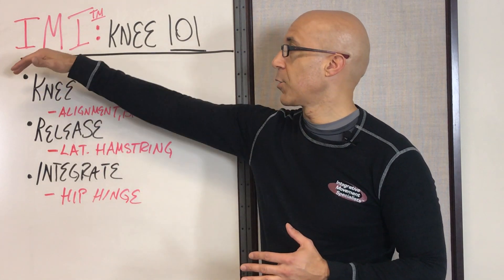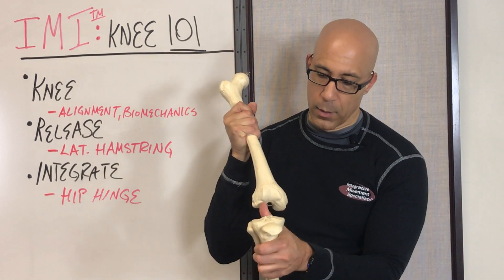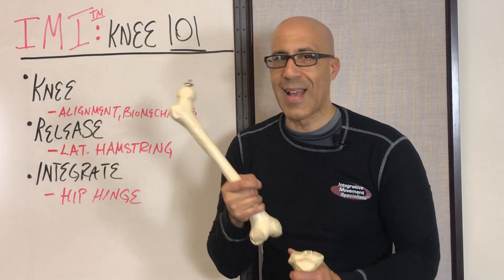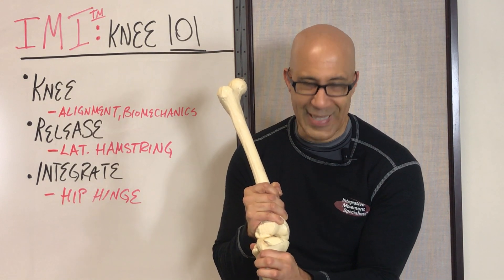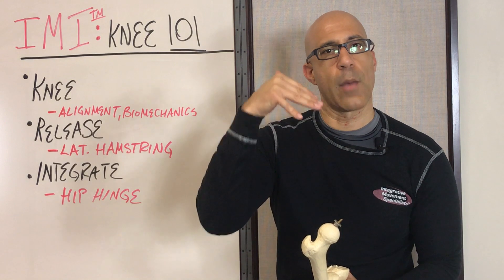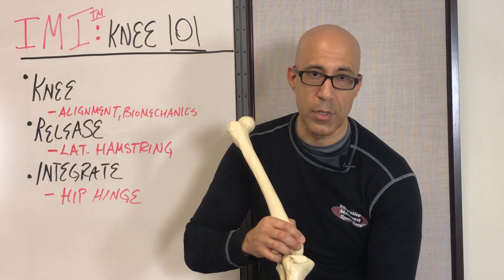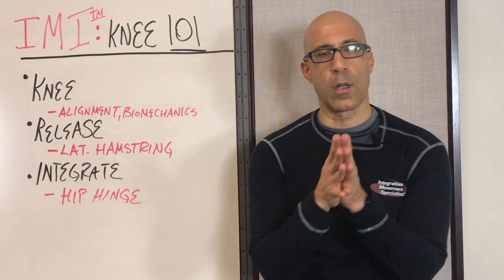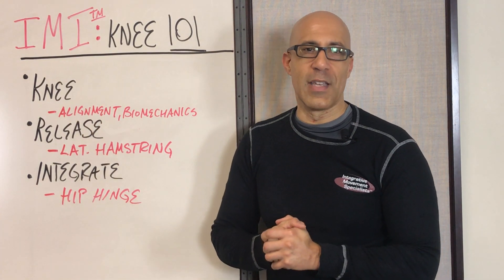How the knee works, what commonly goes wrong & corrective exercise strategies for improving function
In this 3-part series of Integrative Movement Insider™ (IMI) I will share with you:

1. How the knee works – it is not a simple hinge joint as I once learned in school.
2. What commonly goes wrong – it is more than just the knee collapsing inwards.
3. A simple and easy-to-integrate corrective exercise strategy for improving function of the knees – so you have a strategy you can instantly use with your clients.

Part of the strategy we use to develop our own confidence in older clients, especially when working those individuals with knee issues, is to:

• First, understand how the body works or appreciate the anatomy, biomechanics, and control of the body.
• Next, assess for the individual’s posture and movement strategy.
• Finally, apply the most appropriate corrective exercise strategy based upon the principles that govern posture and movement.